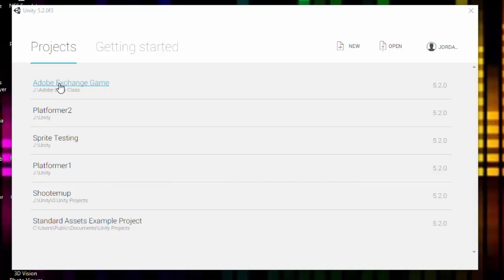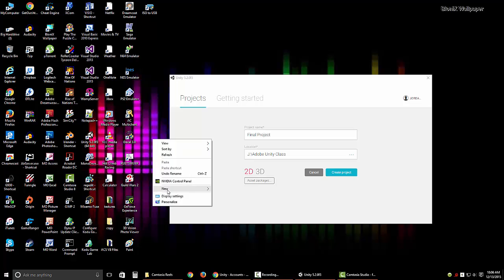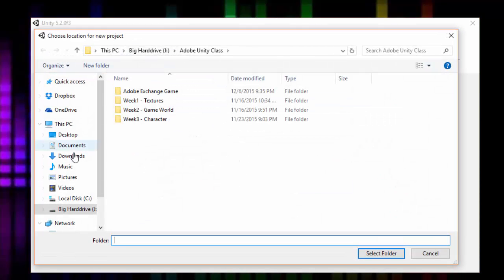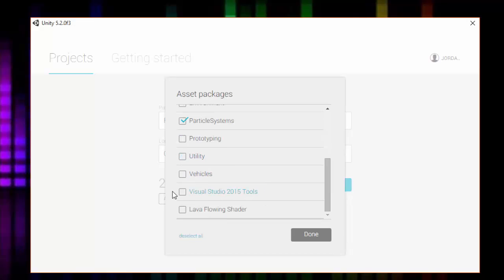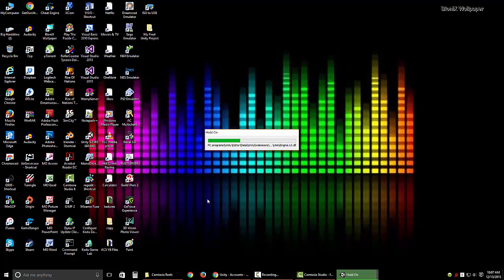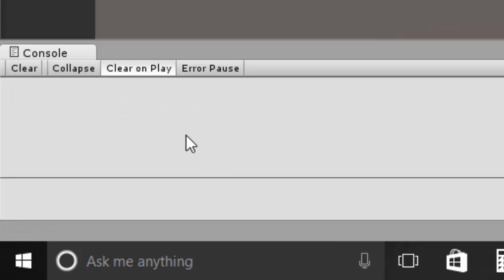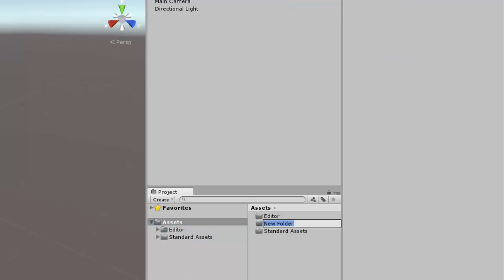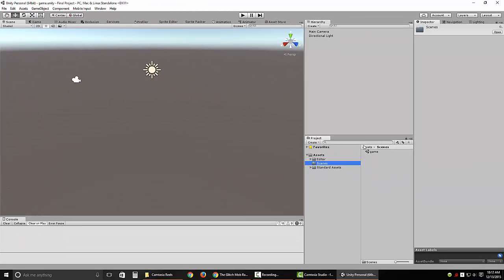Weaver - Unity Final Project - Video 3 - creating and saving a project